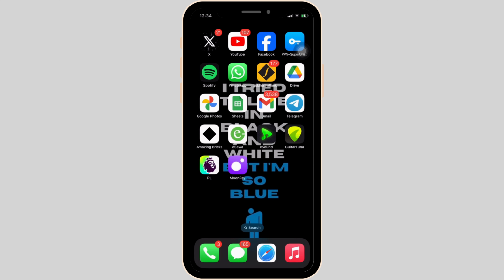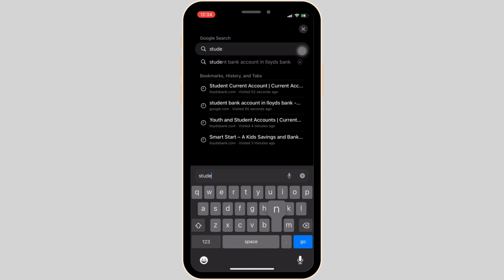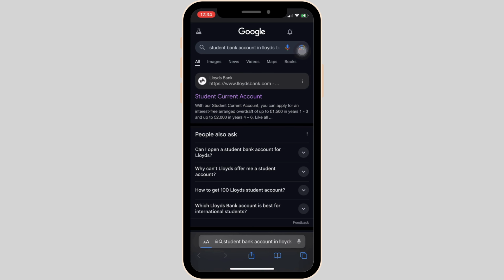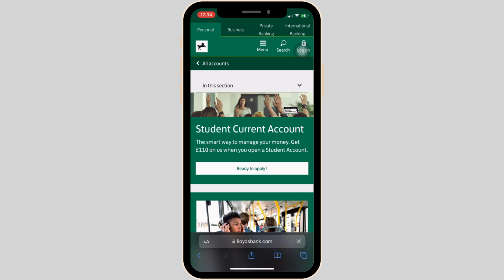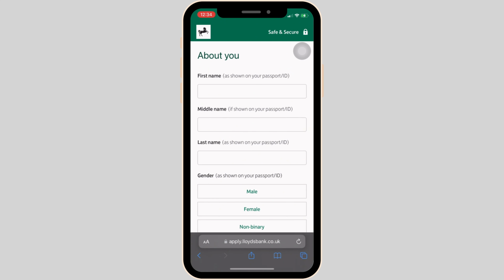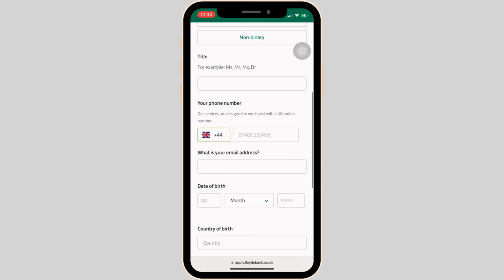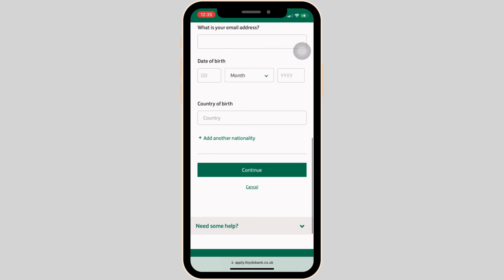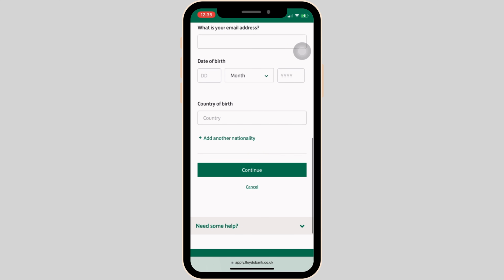How to Open Student Bank Account in Lloyds Bank | Lloyds Bank Account International Student (2024)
Looking to open a student bank account with Lloyds Bank as an international student ONLINE? This video provides a step-by-step guide on how to open a student bank account at Lloyds Bank in 2024. Follow these instructions to set up your account and manage your finances as a student in the UK.

Timestamps:
0:00 - Introduction
0:15 - How to Open a Lloyds Bank Student Account (International Students)